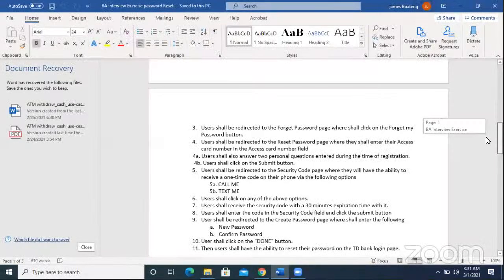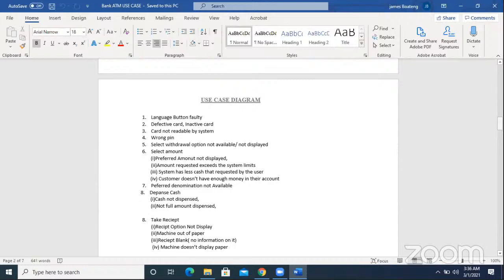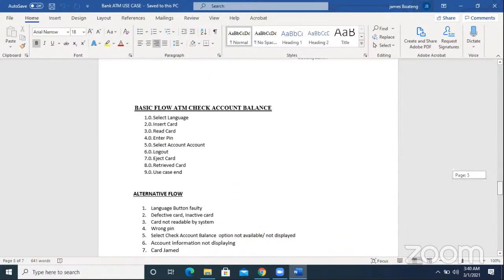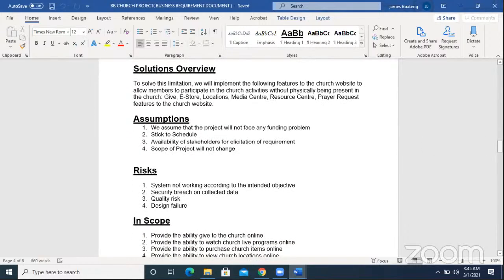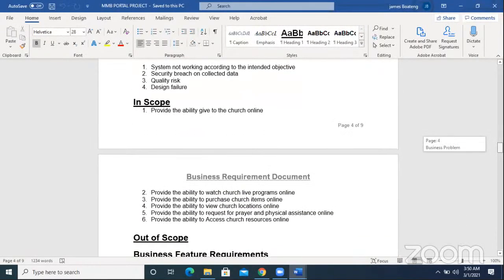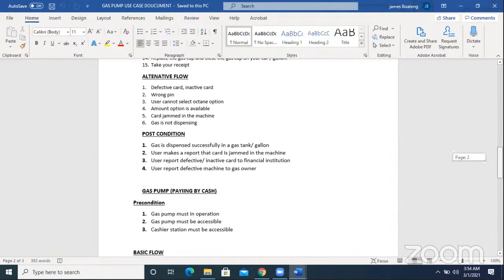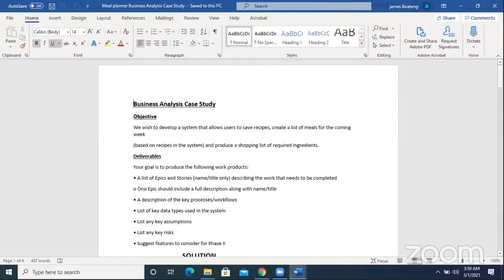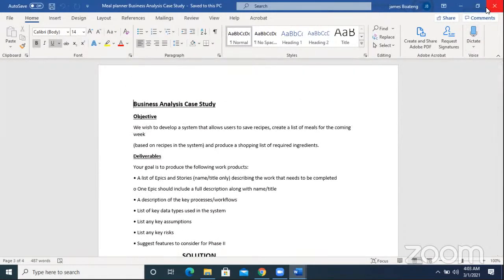Business Analyst | Product Owner | Product Management | Training Day 24